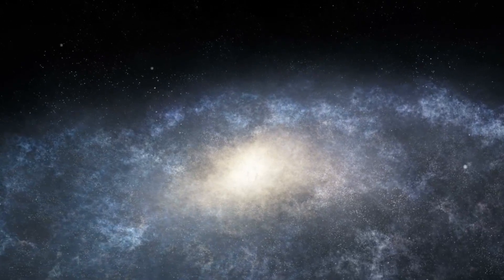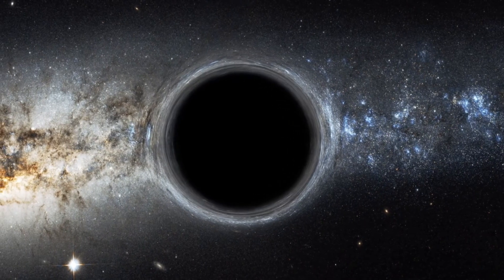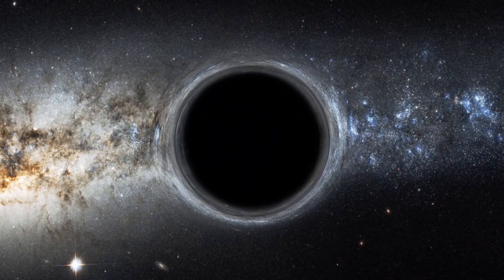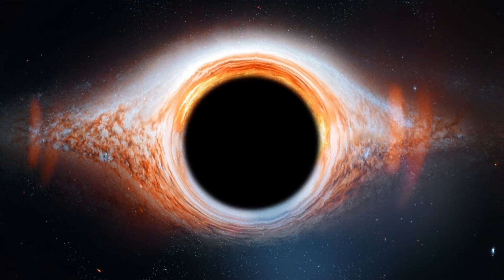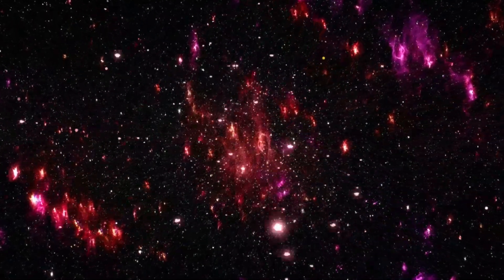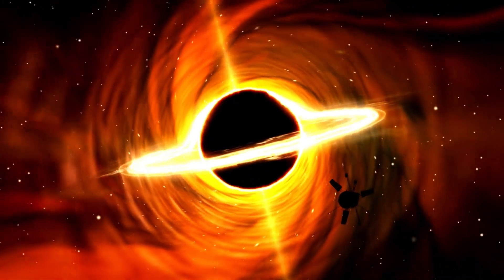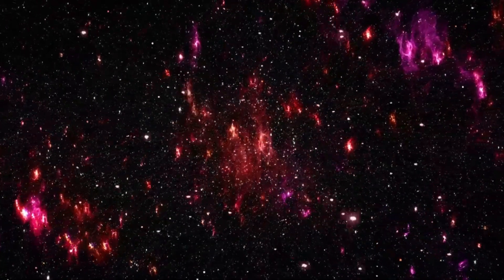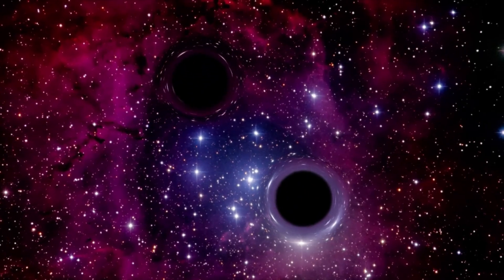The James Webb Telescope Just Broke the EDDINGTON LIMIT and Zooms In on the Oldest Galaxy GN-z11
The James Webb Space Telescope has just done the impossible. In a groundbreaking observation, JWST appears to have broken the Eddington Limit—a theoretical threshold once believed to cap how fast a black hole or star can grow—and used that power to zoom in on the most ancient galaxy ever observed: GN-z11.
GN-z11 is located over 13.4 billion light-years away and formed just 400 million years after the Big Bang. But here's the shocking part: the galaxy appears to host a supermassive black hole far too massive for its young age—challenging our fundamental understanding of early cosmic evolution.